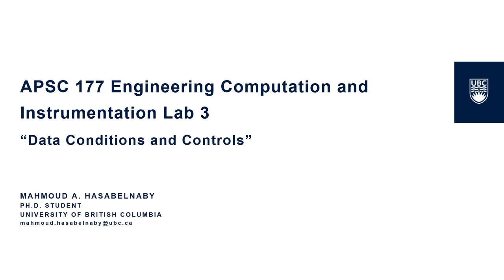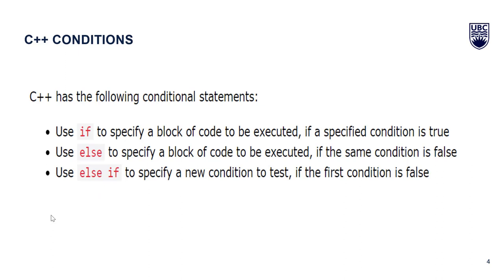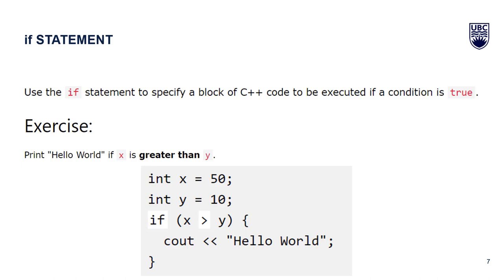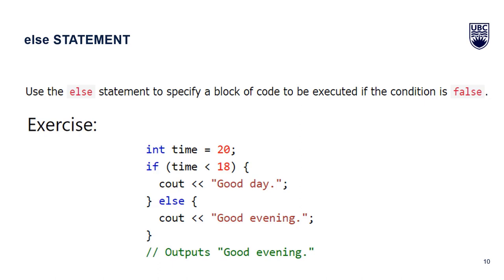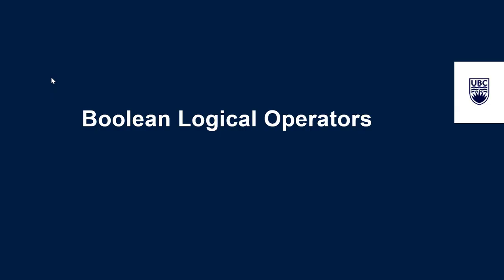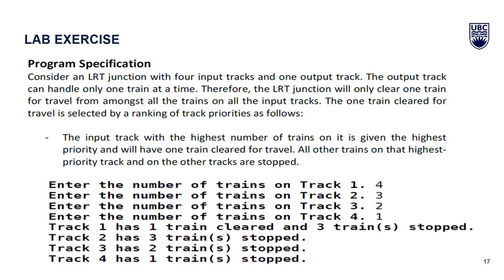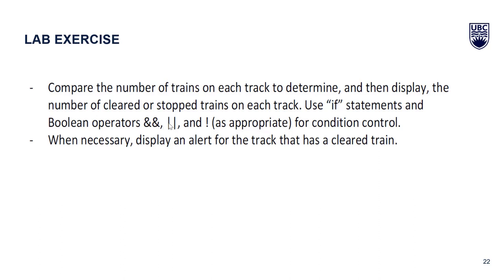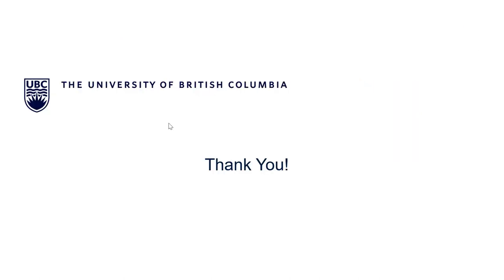APSC 177 Lab 3 intro